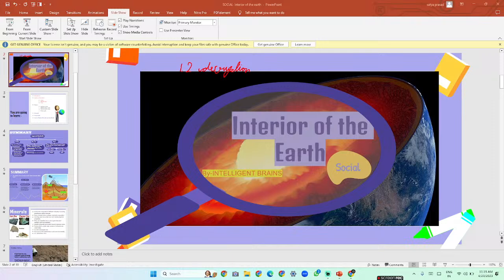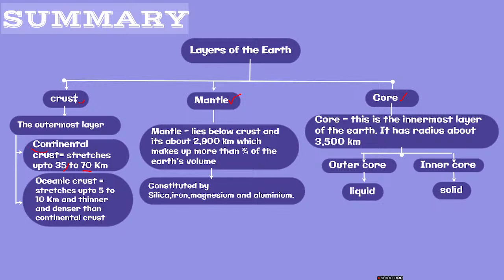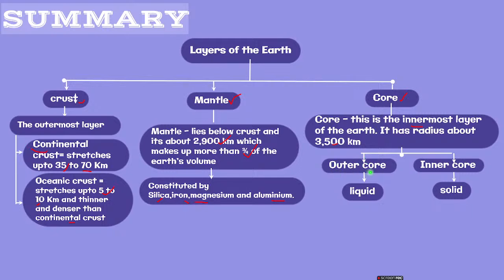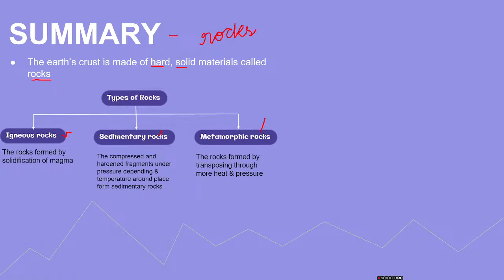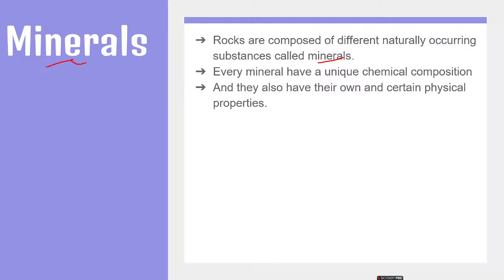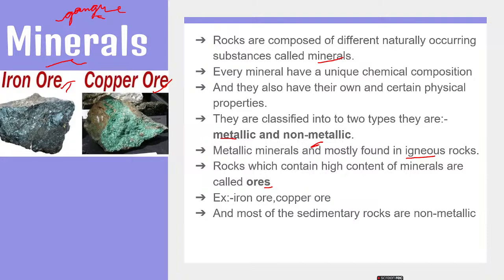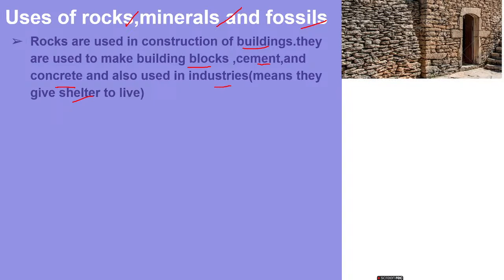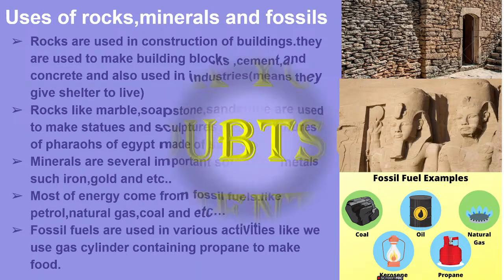THE INTERIOR OF EARTH PART 3{PART-1,2}DESCRIPTION